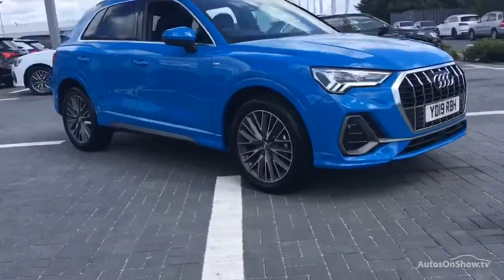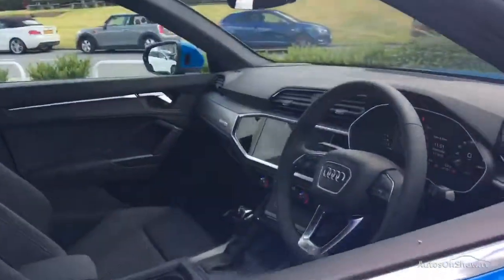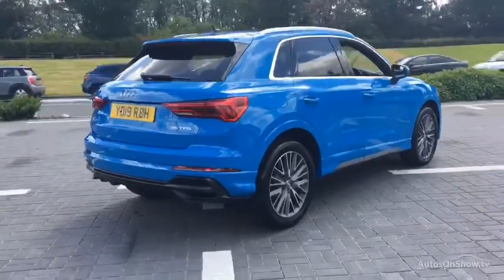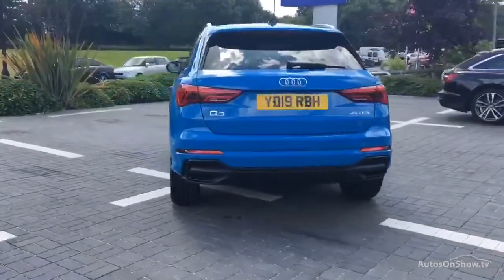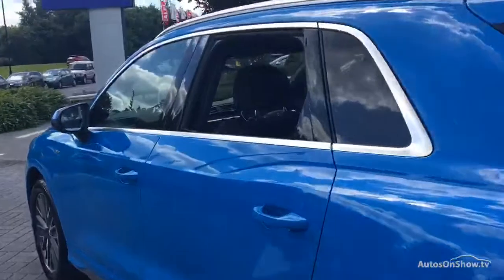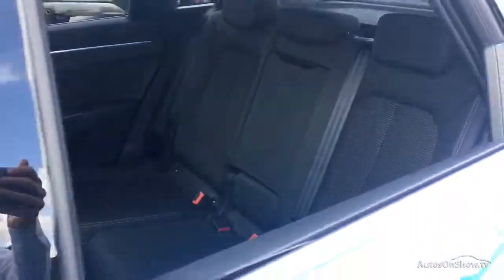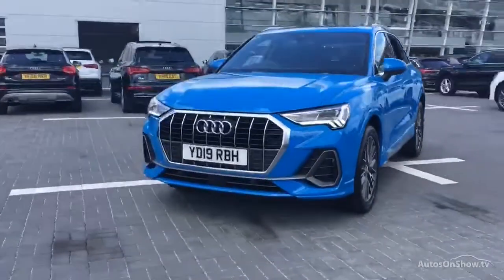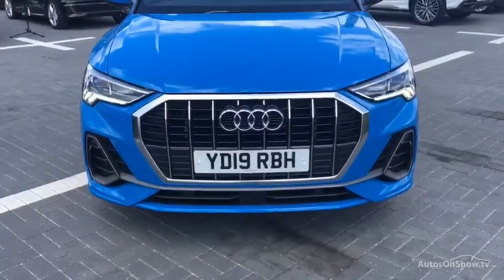AUDI Q3 TFSI S LINE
AUDI Q3 TFSI S LINE HATCHBACK , in